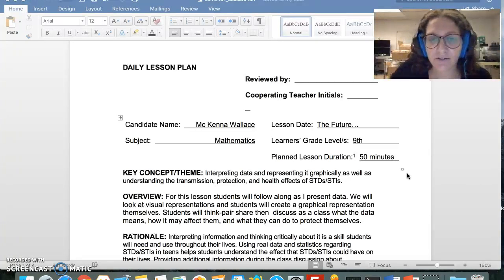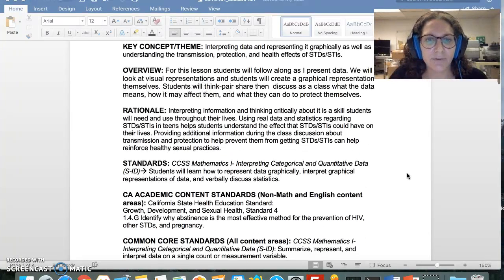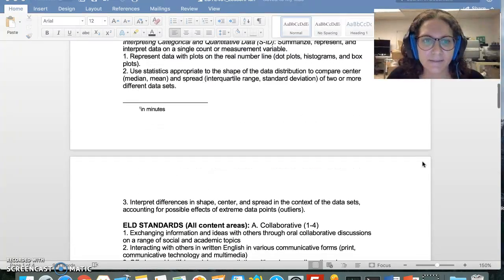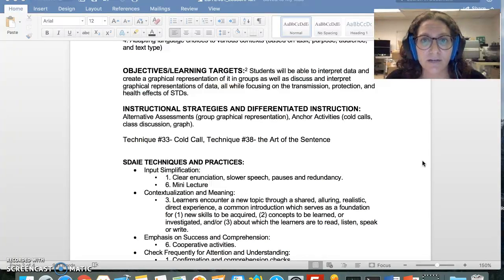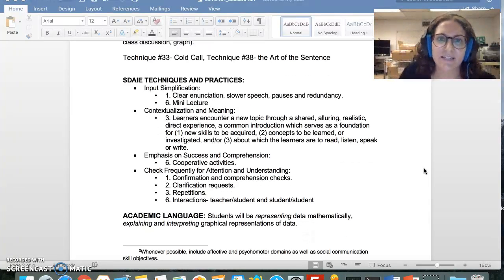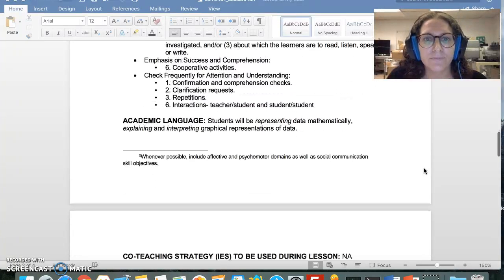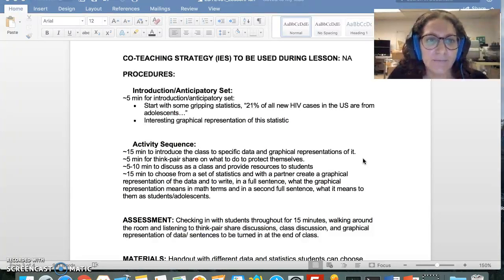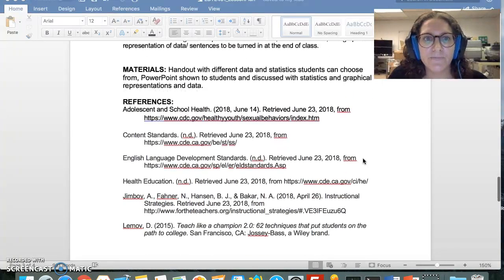Math (IM1) Lesson Plan Involving STDs/STIs for EDTE 451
A short (longer than I wanted) video presenting the math lesson plan integrating STDs/STIs in with statistics, data, and graphical representations of those.